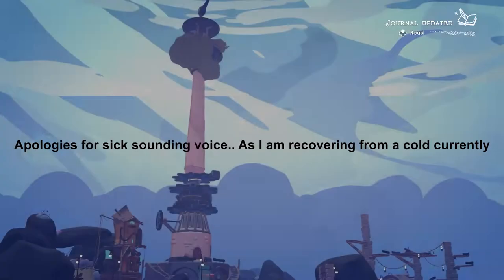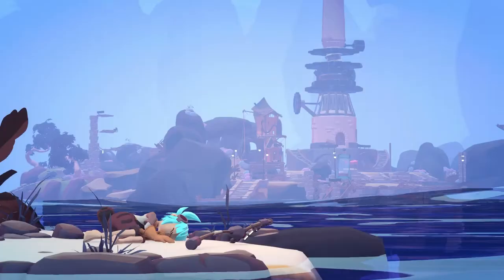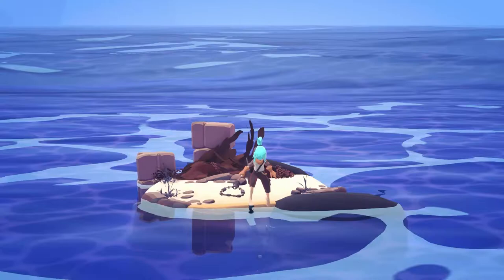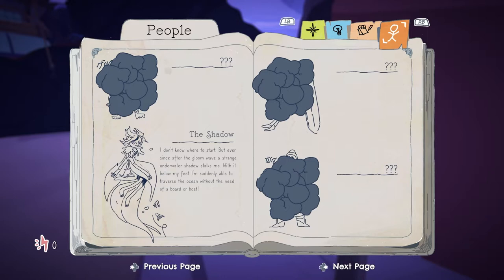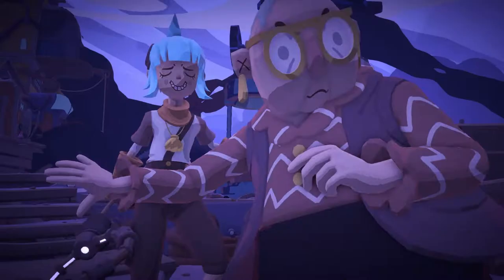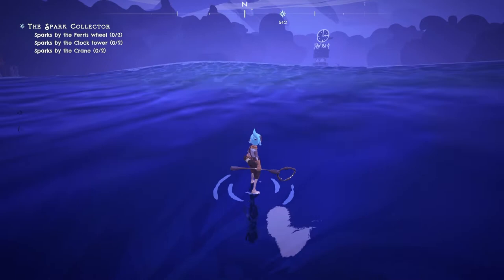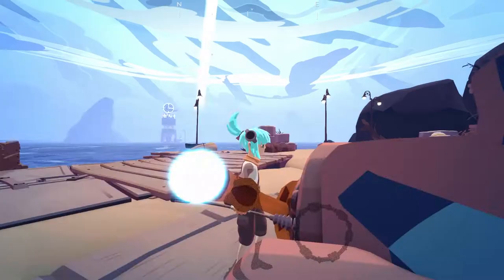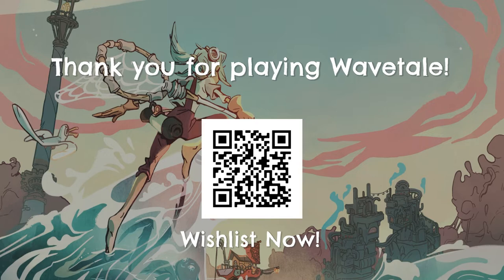Wavetale (Demo) Gameplay | Collecting Sparks | Let’s Play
In this Let's Play TBK tries out the Wavetale demo; a game they will be doing a full series on once it releases on Steam, PlayStation 4 and 5, Xbox One and Xbox Series X|S, and Nintendo Switch December 12th, 2022.

Chapters:

00:00 Wavetale demo starting cutscene
01:00 Meeting our shadow cutscene in Wavetale
02:48 Main Island objective in Wavetale (demo)
06:29 Clocktower objective in Wavetale (demo)
08:34 Ferris Wheel objective in Wavetale (demo)
10:32 Crane objective in Wavetale (demo)
11:34 How to fill up the tank in Wavetale (demo)
12:01 Final thoughts on the Wavetale (demo) releasing on December 12th

Wavetale is an action/adventure game developed by Thunderful Development (Zoink Games) and published by Thunderful Publishing
Game synopsis via steam:
Explore an open sea and the decaying archipelago of Strandville in Wavetale, a story-driven action-adventure game introducing you to fed-up fishermen, secretive hermits – and maybe a pirate or two. Traverse calm waters and surging waves as Sigrid, a young girl who befriends a mysterious shadow that provides her with the power to walk on water.

Speed through the waves, swing yourself from housetops with your net, and defeat an old nemesis to save the citizens of the islands. All with a bit of help from the shadows down below—and your cranky grandmother.

Features
Speed through the open sea and swing yourself between buildings in this fast-paced adventure
Experience a heart-warming story about loss and reconciliation
Make new acquaintances amongst Strandvilles diverse cast of islanders – from the charmingly cocky surfer girl to an old fisherman turned fashion designer
Change your appearance with collectible hats, hair dyes and outfits
Fill the pages of Sigrid’s scrapbook with special drawings to learn more about her world

VO AND TEXT: ENGLISH, FRENCH, ITALIAN, GERMAN, SPANISH. TEXT ONLY: FINNISH, SWEDISH, NORWEGIAN, DANISH, RUSSIAN, PORTUGUESE, JAPANESE, KOREAN

This added note is from Gematsu:
Following its initial launch for Stadia on November 10, 2021, third-person action adventure game Wavetale will launch for PlayStation 5, Xbox Series, PlayStation 4, Xbox One, Switch, and PC via Steam on December 12, publisher Thunderful Games and developer Zoink Games announced.

TBK is inspired to make videos by some of the great narrative driven let's play channels such as: Nalif, Quasimofo, Keith Ballard, Positron, as well as others